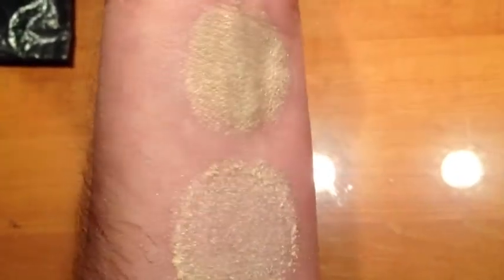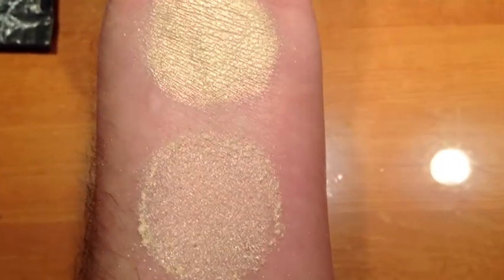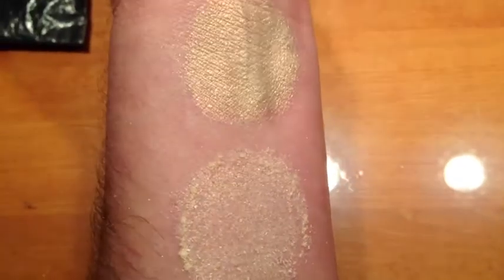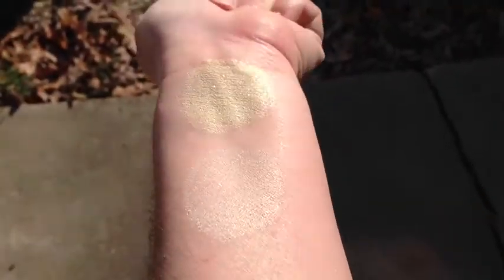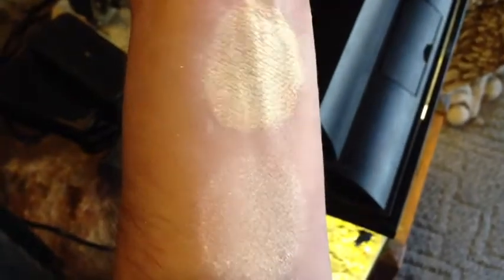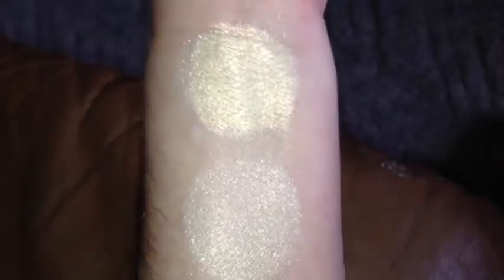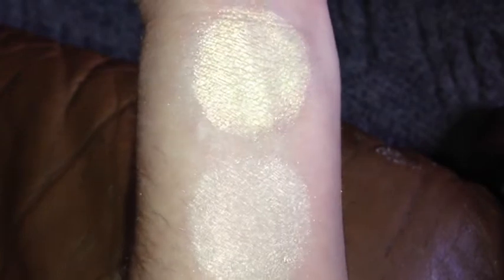The Fire Within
A lovely cream with a fiery pink/coral/gold shift, laced with tiny golden sparks.